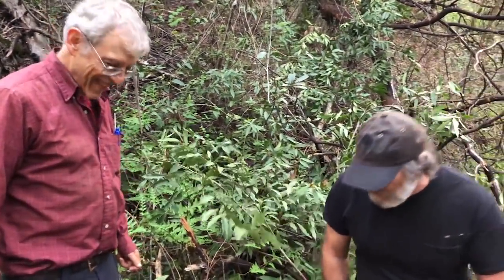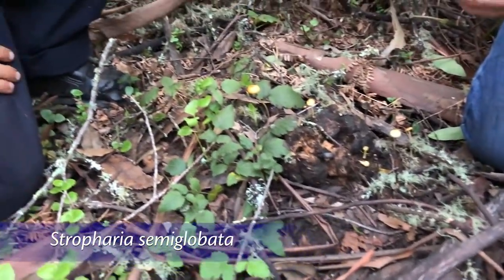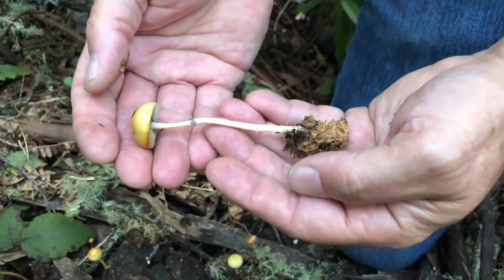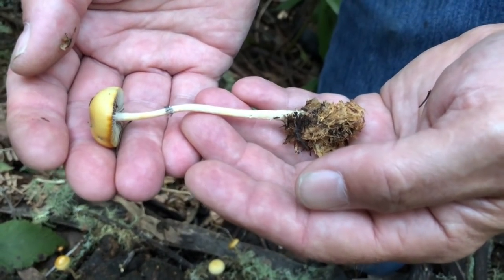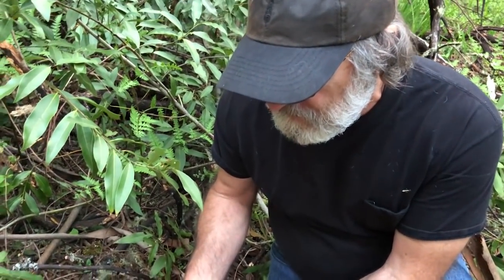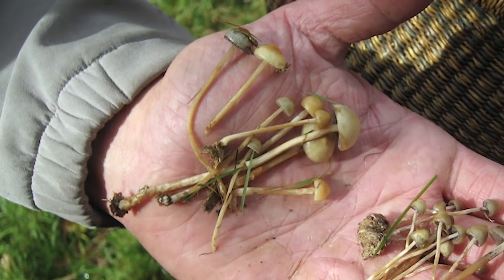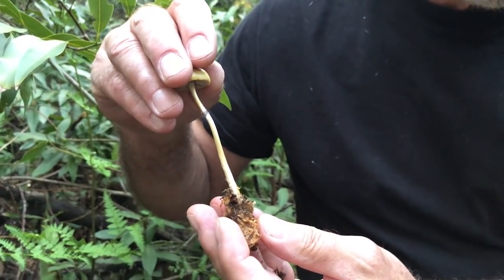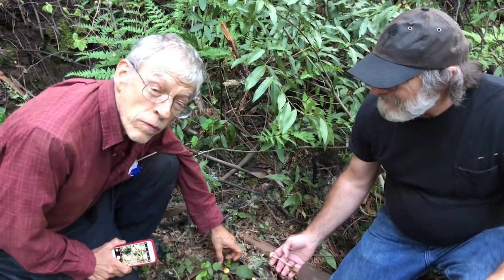Paul Stamets & David Arora find Stropharia semiglobata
Paul Stamets and David Arora discuss the dung-loving Stropharia semiglobata which is often found with the magic mushroom Psilocybe semilanceata, the highly sought after Liberty Cap.